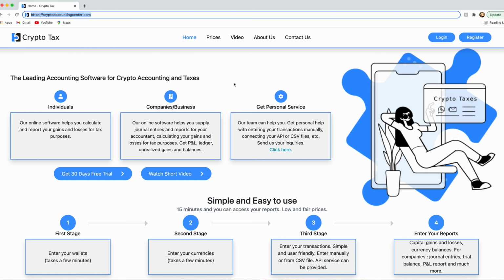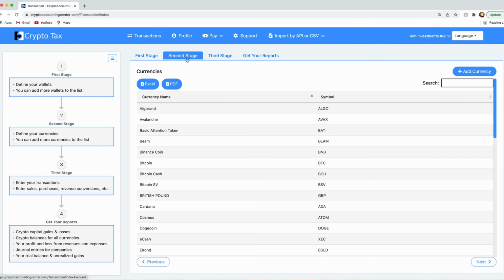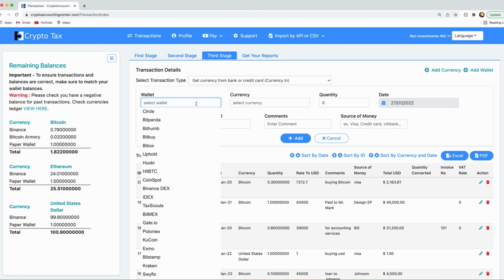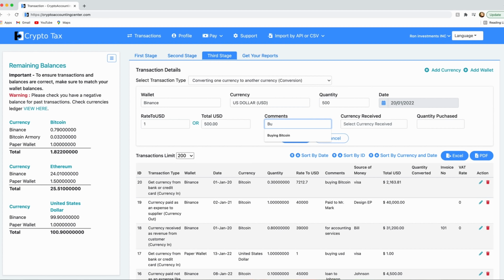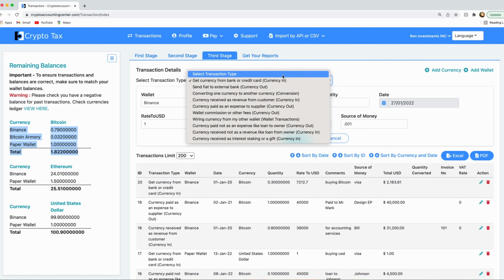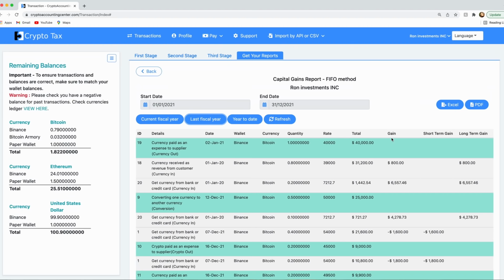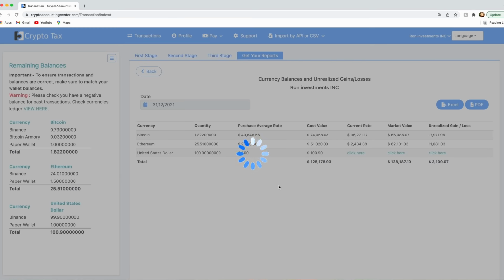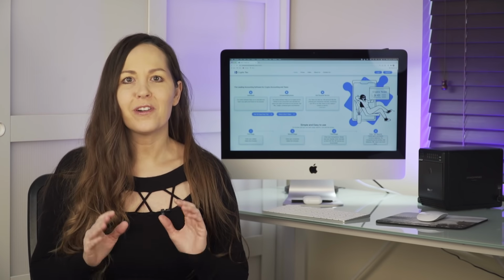individual tax guide -Crypto Accounting Center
This video will guide you through our website and crypto tax software.
CryptoAccountingCenter.com makes filing for crypto taxes easy, calculating those capital gains and losses for your company. Simple, accurate and secure. Other features include: journal entries, trial balances and account ledgers.
Reference this video if you are completing taxes on behalf of a company or business. If you are an individual, please refer to our alternate video